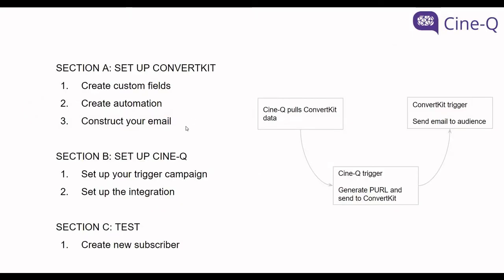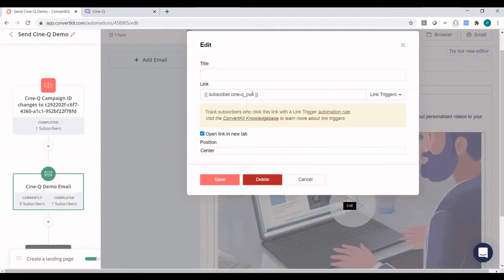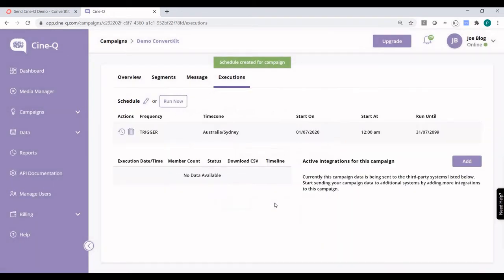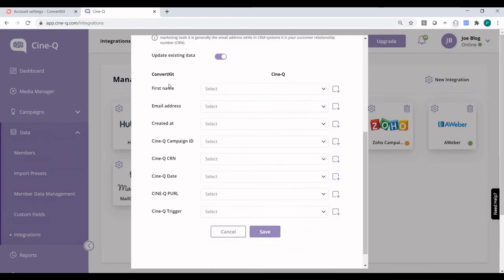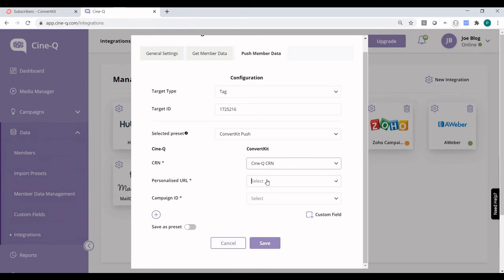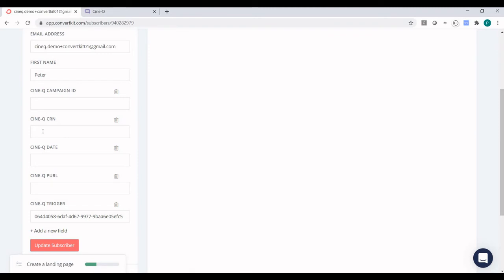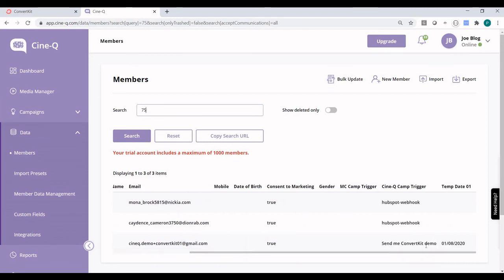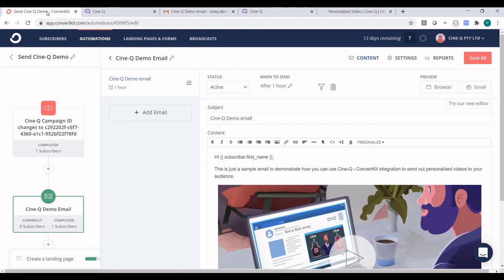Create personalised videos with ConvertKit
This video shows you how to set up a closed-loop integration between Cine-Q and ConvertKit. In a nutshell, when your ConvertKit contacts are synced with Cine-Q and when a contact meets certain criteria then it triggers the relevant Cine-Q campaign execution. Once the Cine-Q campaign is executed, a personalised URL is sent back to ConvertKit, which triggers the ConvertKit campaign execution.

About Cine-Q Integrations
Cine-Q offers a growing list of off-the shelf integrations with various marketing automation tools. We prepared a tutorial video for each of this integration. If you haven't found anything about your marketing tool then please let us know via our website or our support line.

If you haven't signed up to Cine-Q yet then we encourage you to do so and produce your first personalised video within minutes.